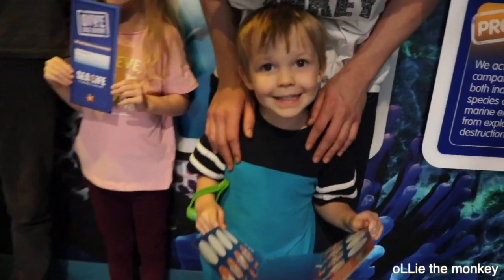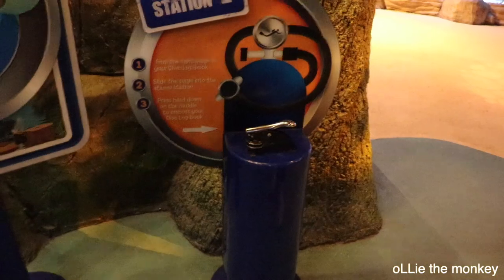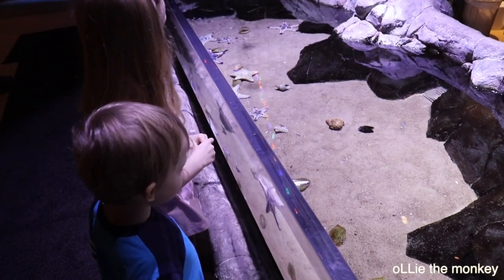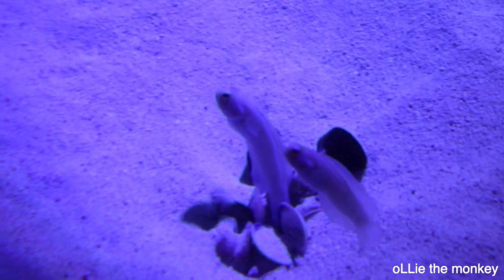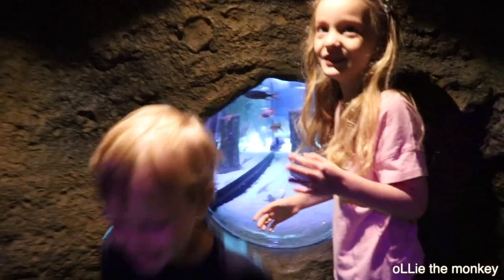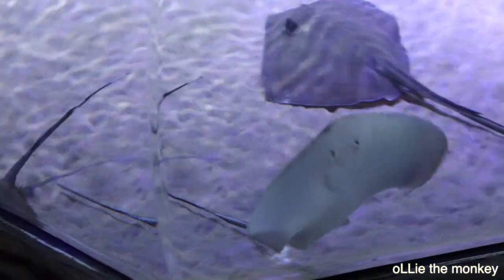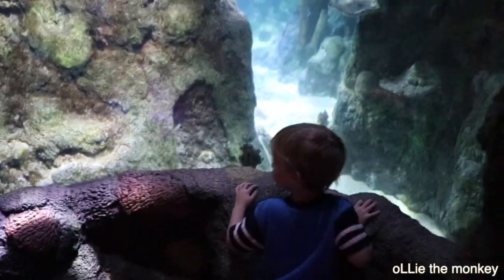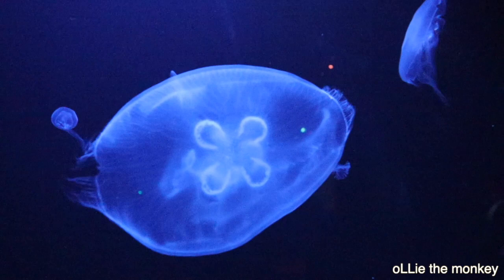Join Our Family Day At The Aquarium!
BUY OLLIE A BANANA--

SEND oLLie MAIL, CARDS, GIFTS, AND LETTERS